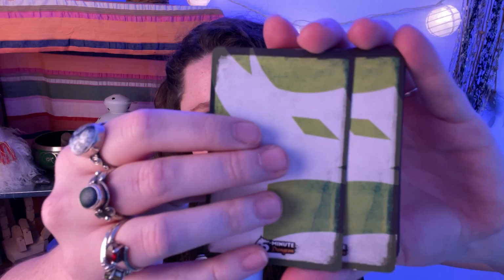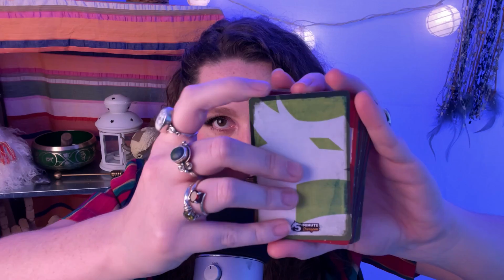Anticipatory Tests ASMR I Tell You When to Tingle (Stuttering)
Some anticipatory triggers for you! Got some inspo from the video @goodnight_moon_asmr put out and tried my own spin on them! hope you guys dig it!

0:00-1:27 anticipation intro
1:27-2:40 introducing first trigger
2:40-7:52 Only get tingles when you see a red card
7:52-10:10 Keyboard only get tingles when i touch the shift key
10:10-12:18 Only get tingles when i stop typing
12:18-15:27 Top/bottom/side/side anticipatory
15:27-18:43 Taking your picture with stapler anticipatory
18:43-24:18 Grip and Shake anticipatory
24:18-25:16 Wave Crash
25:16-27:47 Anticipatory posing
27:47-29:29 Stuttering/ i love you outro

Thank you all for the tremendous support!!

Baran B.
Mitch S.
Nadiah
Jacob B.
Brownican
Syanna
Alex C.
Mike
Fiona Almey
Greta
Stephan
Evan S.
Karos
Lorna D.
Matt W.
Ivar B.
Damien D.
Sean F.
Owen N.
Danny D.
Cailen M.
Mark
Lauryn
annaleafa
Andrew M.
Brenan O.
Atozonder
blunderball
Josie
Jordan
Viet Ngo
Ian
Vanessa F
Michael B.
Logan D.
Big E.
Celine
Anthony T.
Jenni
Mia P.
Tiana
Tacos
Hannahf
Memori
Ashkiistar
W Fin
John B.
Shane
Lena
Samantha W.
Parker S.
Katie G.
Jonas
Filip
Matthew
Jen
Joseph
Jake C.
Jacob R.
Willif
Mia X
Becky H.
Alex I.
Kayla S.
Christophe
Pat R.
Holly W.
Brooke
Yosiro
Theplentifulvalley
Michael B.
Summer E.
Tom M.
Jason
Chris W.
Jessica D.
Nick
Natasha W.
Michael S.
Danielle D.
Jackson
Liam
Maria
Amanda C.
Xyqxyq
John K.
Travis
Brenda
Samuel
Gloria
LuckyJack29
Mara
Michaela
Mary Alice
Madelyn
Gabriel
Timothy
Sean
Ximena
Davis
Joshua C
Taylor B
Jens
Jordan S
Cassandra
James
Ashley
Julia
Jim
Lucila
Nicole H.
Sarah E
Robert W
Matthew J.
Zumnis
Dominik
J
Marcus
Maxime
Varado
White Chan
Dayton White
Jo-an M.
Tyler R.
TPO
Marissa P
Mark M
Charlie M
Rica
Alcapwned
Joseph A.
mrsubaru
Bill S.
Gaby N.
Kevin M.
Nicolas N.
Eric
Loren B.
Patrick
Cole K.
Jeanine
Thomas C.
India S
Lily
Cameron
Sophie